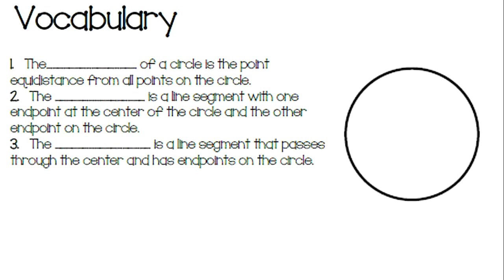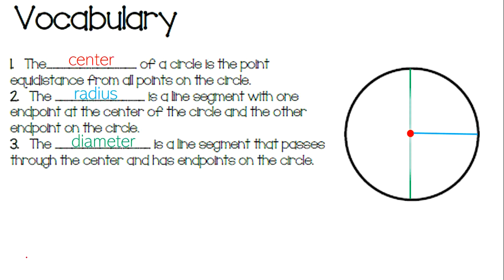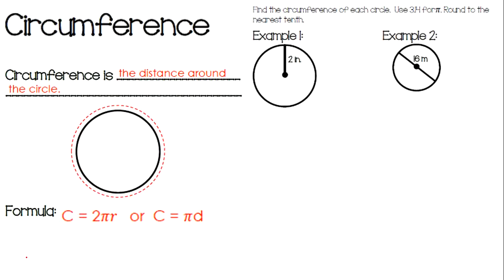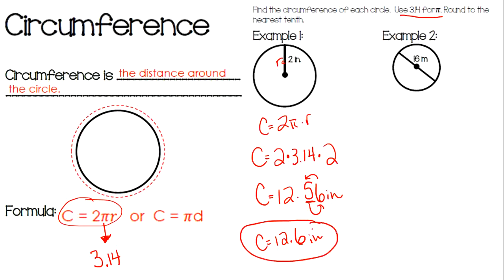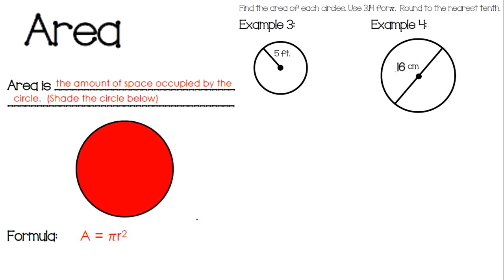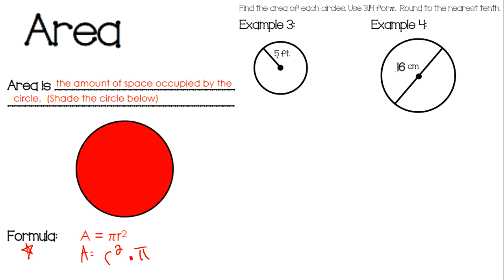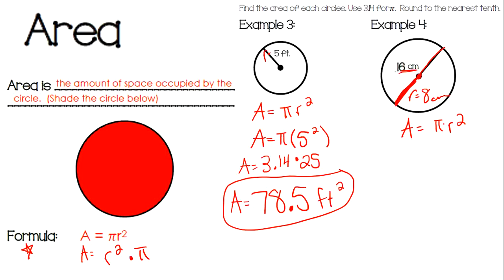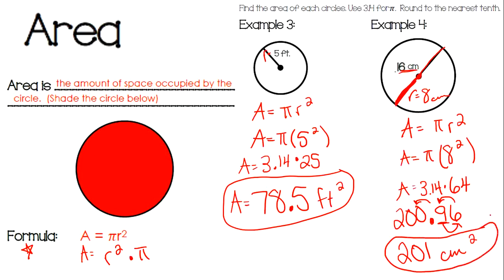Area & Circumference of Circles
Area & Circumference of Circles - introduction into circles